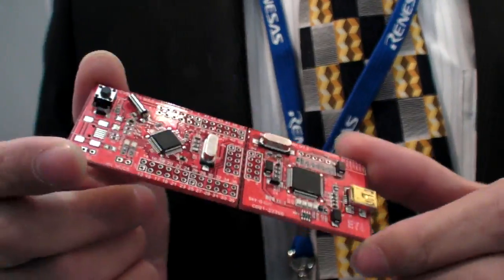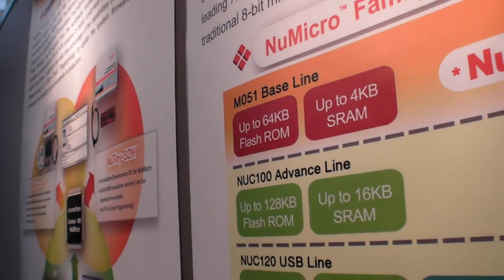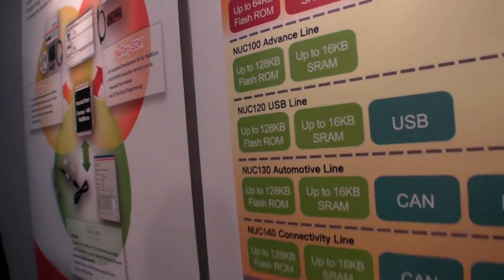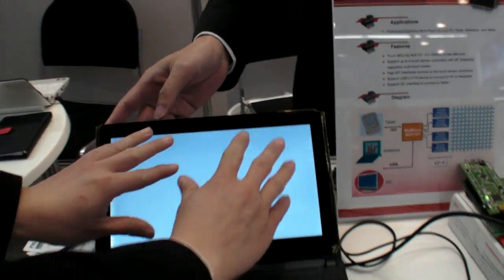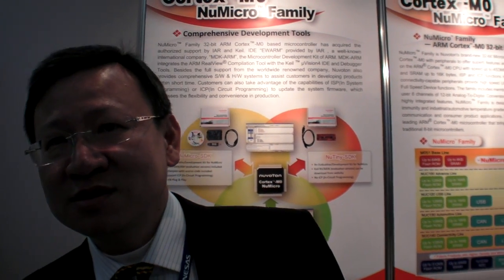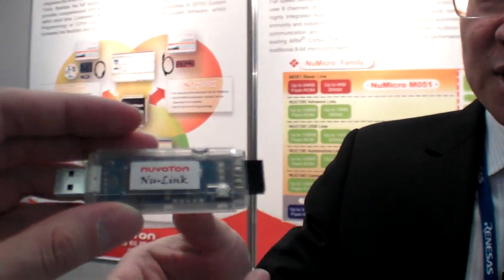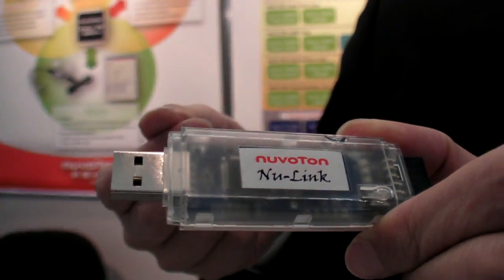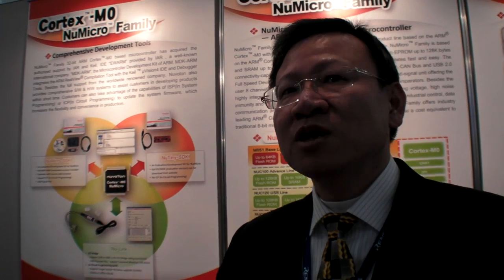Nuvoton NuMicro Cortex-M0 MCU explained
The NuMicro Family is Nuvoton's new 32-bit Microcontroller product line shown at Embedded World 2011, based on the ARM Cortex-M0 processor with rich peripherals to offer additional features and connectivity capability. Besides the NUC100, NUC120, NUC130 and NUC140 series, the new series the NuMicro M051 series, includes the M052/54/58/516 to supply for the worldwide 8-bit/16-bit microcontroller demand with a higher performance in a 32-bit microcontroller.